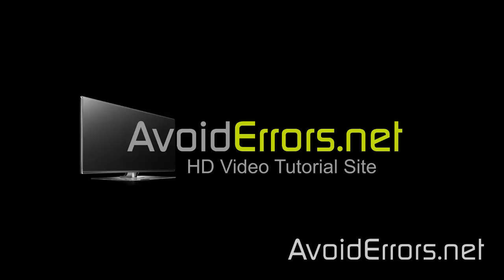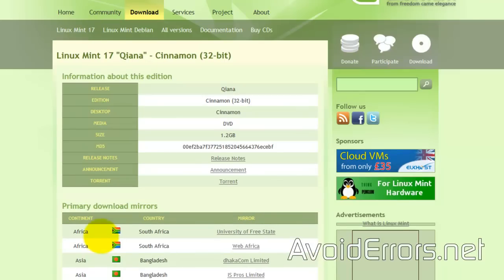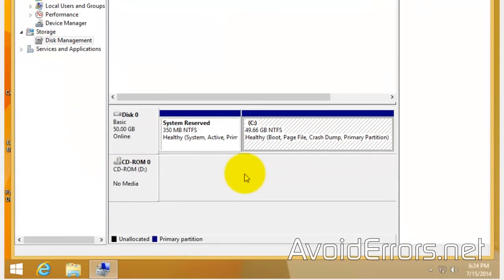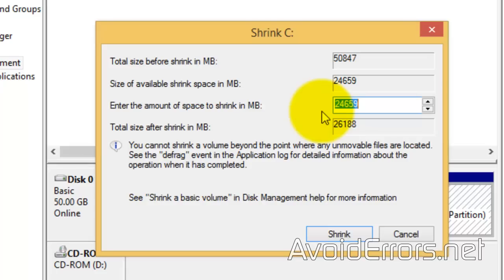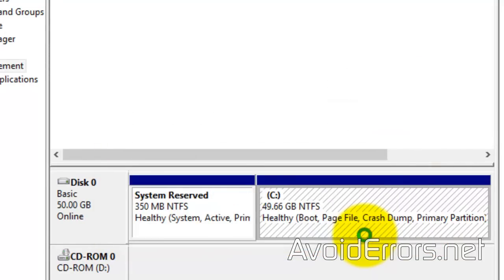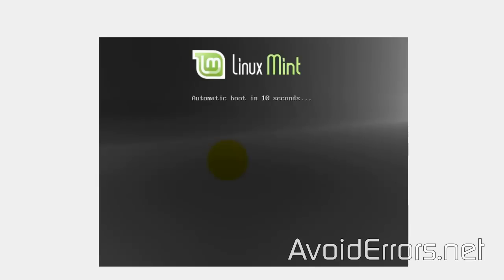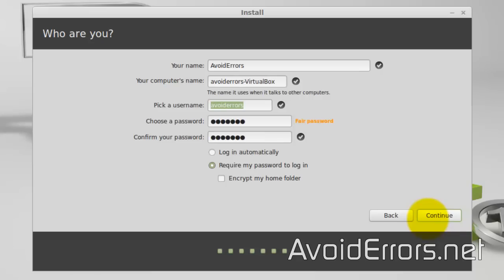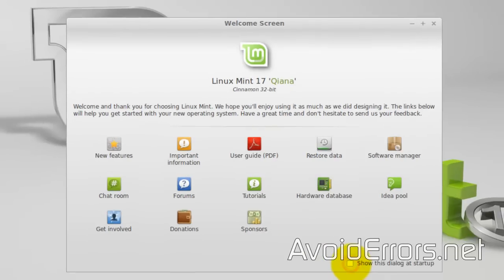How to Dualboot Windows 8.1 with Linux Mint 17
This tutorial shows how to dual-boot Linux Mint 17 and Windows 8.1 on a PC

Change First Boot Device in BIOS to Boot From CD/DVD